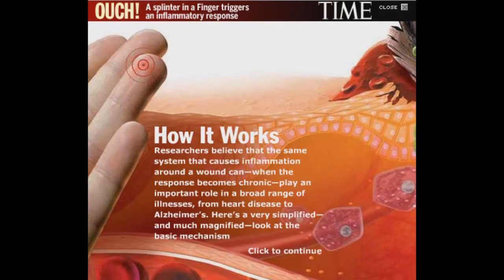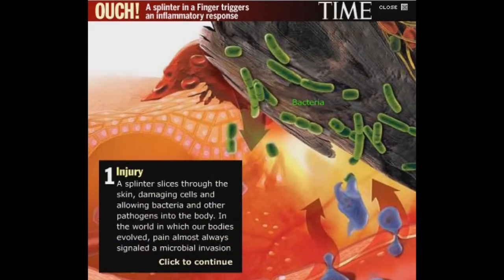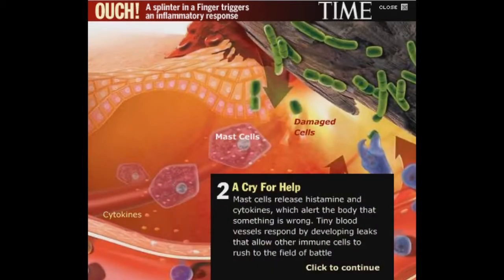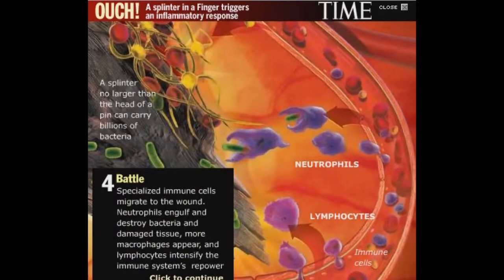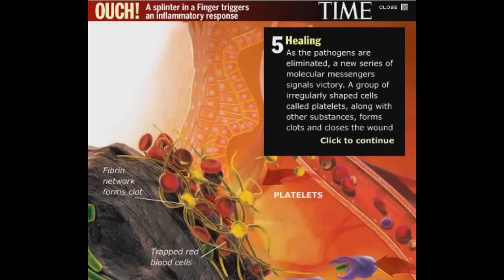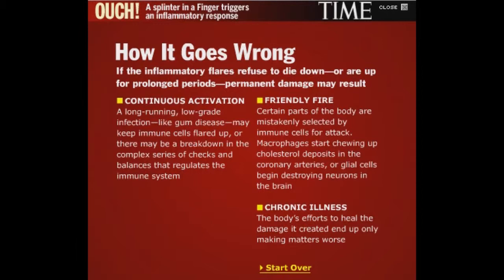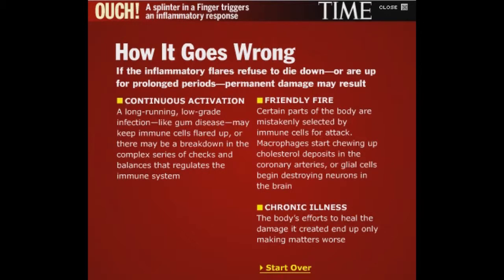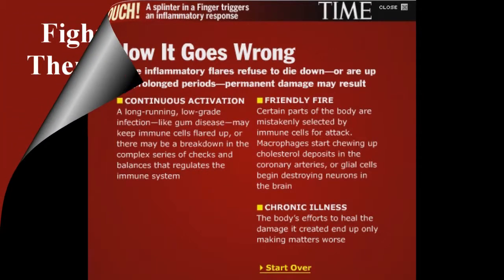How Inflammation Occurs in the Body and How It Can Go Terri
Researchers believe that the same system that causes inflammation around a wound can, when the response becomes chronic, play an important role in a broad range of illnesses